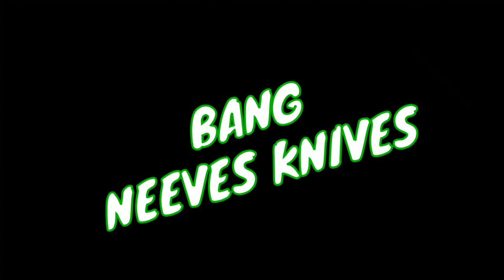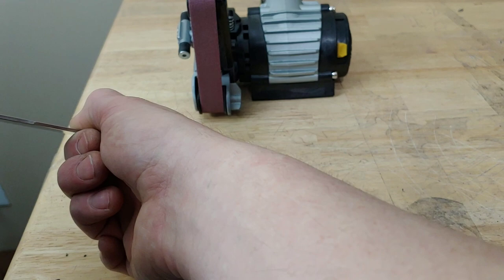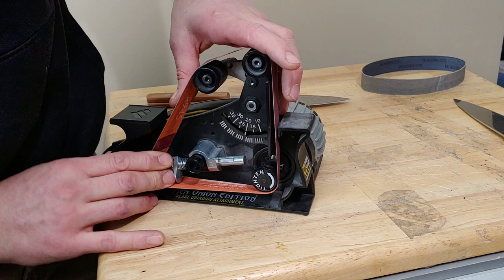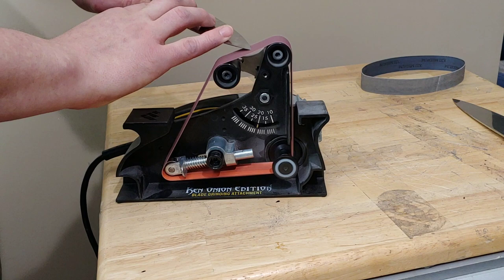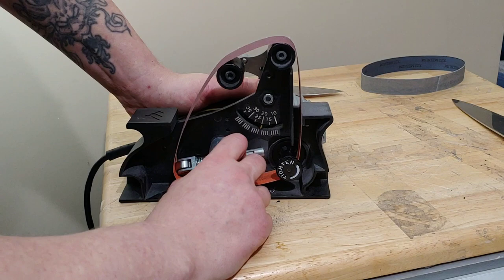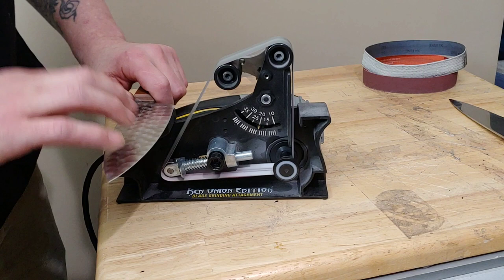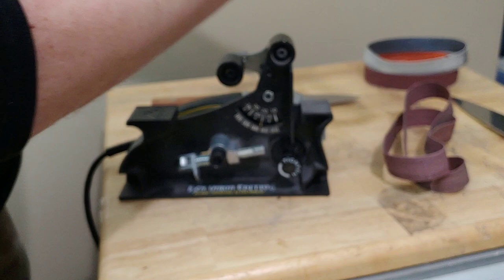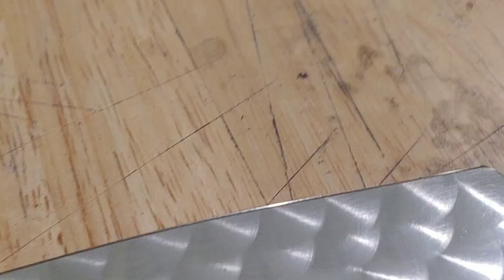DIFFERENT WAYS TO USE THE WORK SHARP KEN ONION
Different ways to use the Ken Onion Work Sharp Belt Sharpener and Grinder attachment

Twosun 129

OR